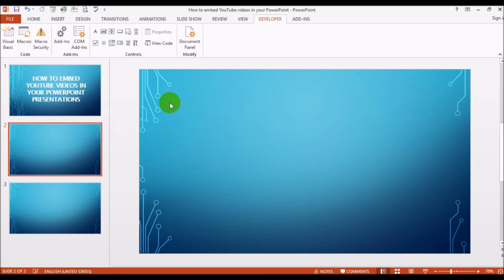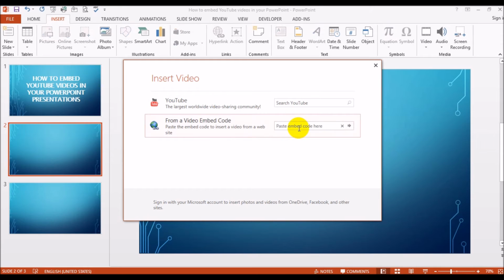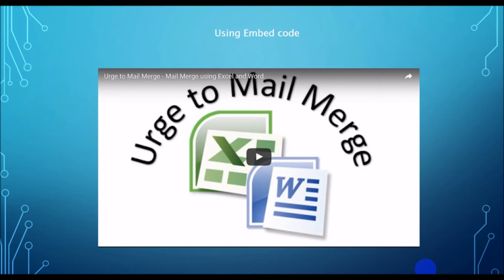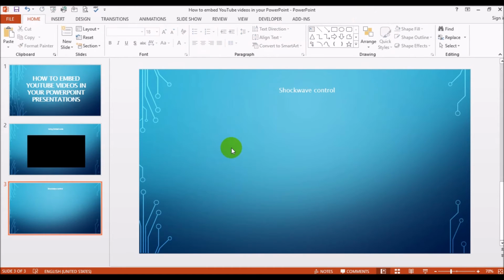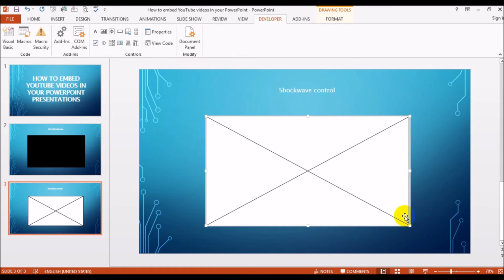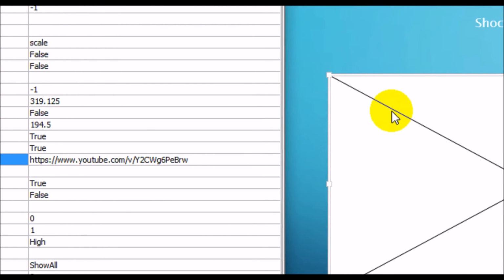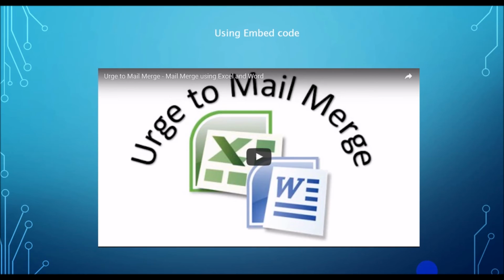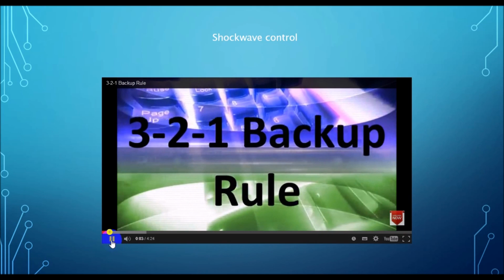YouTube to PowerPoint - Add a spark to your presentations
Almost all of us have to give presentations at work these days.  You might want to add some sparkle to your presentations by including a YouTube video but maybe don't want to leave your presentation to go to YouTube.com to play the video or maybe you cannot download it and insert the video into your PowerPoint presentation due to copyright issues.  So the solution is to embed the required video into your presentation so that when you play the presentation, the video is playing off the YouTube itself and does not require to be downloaded.  This video shows you show to do exactly that.